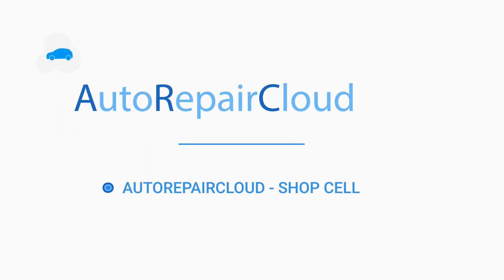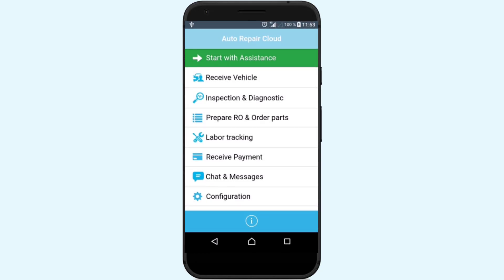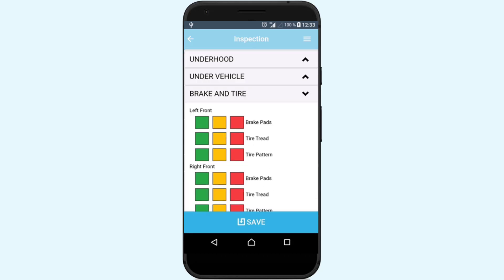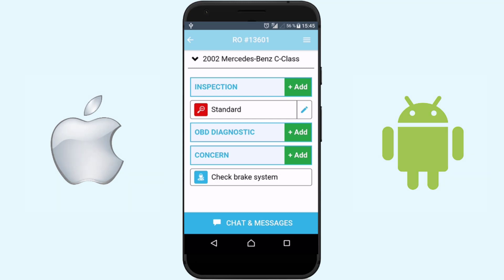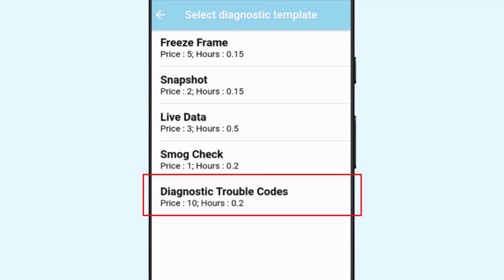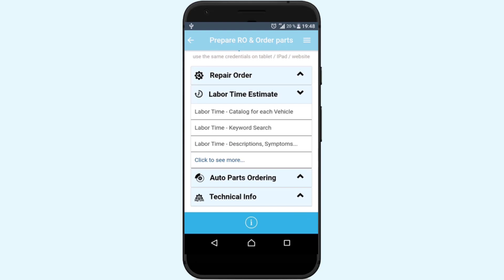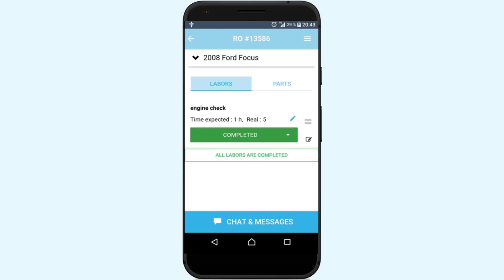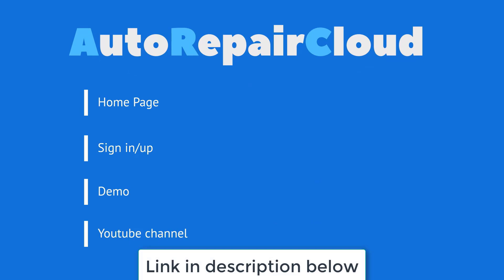Auto Repair Cloud - Shop Cell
ARC Shop Cell app is a part of Shop Management System. It assists technicians to work around the vehicles
Content
1:30 Adding a new vehicle
2:14 Search for a customer or vehicle
2:53 Create a new repair order
3:15 Add new “Inspection”
5:13 Add new "Concern"
5:42 OBD Diagnostic
9:55 Prepare RO & Order parts
10:48 Chart & Messages
11:35 Labor tracking
12:23 Receive Payments